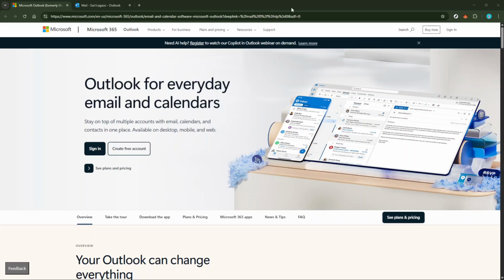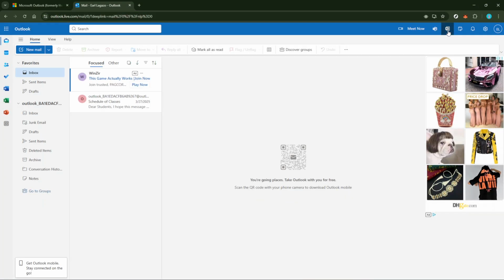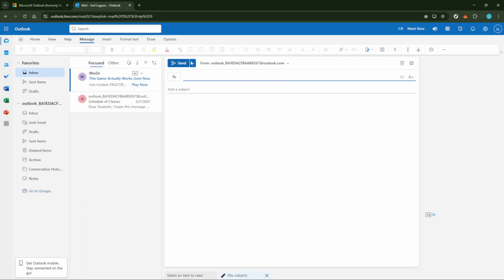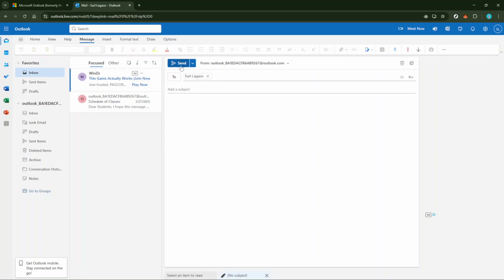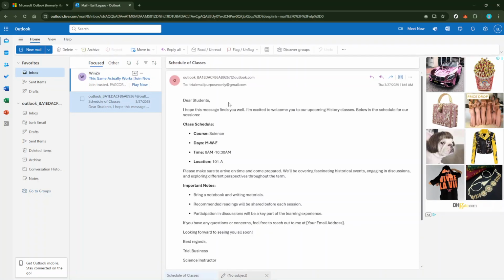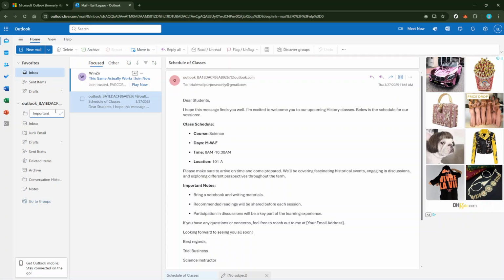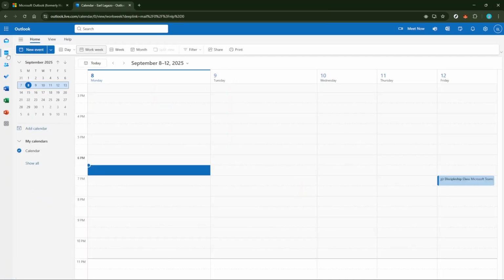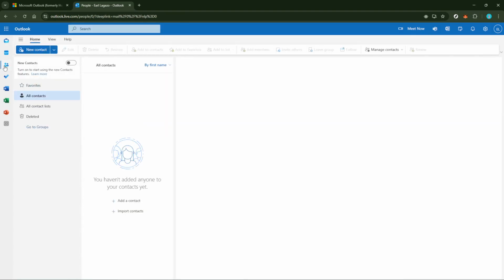How To Use Microsoft Outlook On Office 365 Windows 10 [2025 Guide]